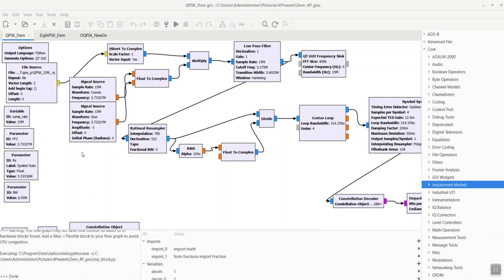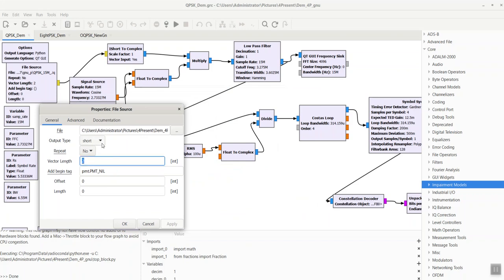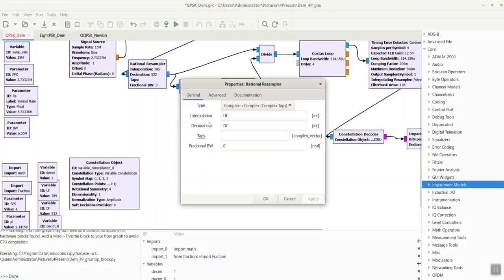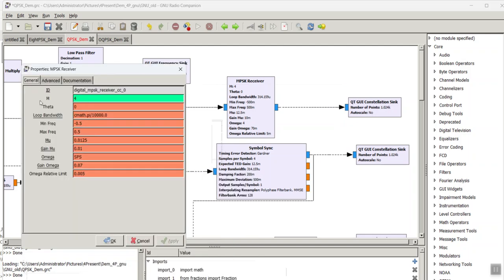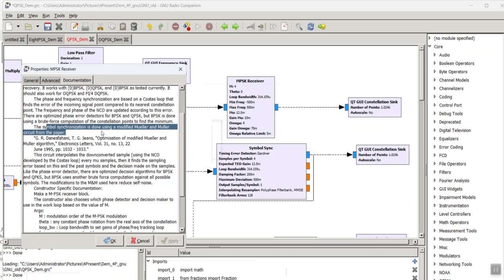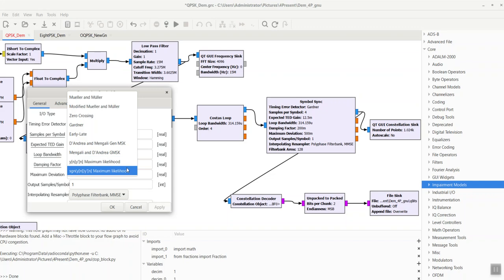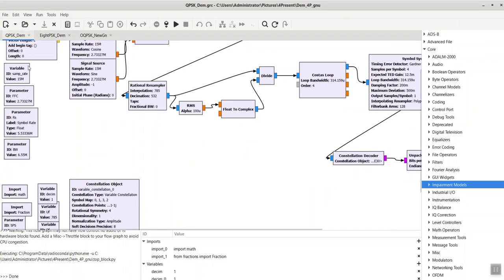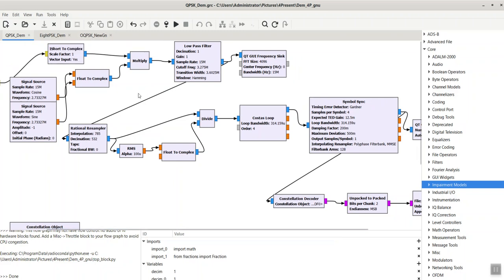implementation of the QPSK/8PSK Demodulator using GNU radio for practical signals demodulation.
In this video I explained the implementation of QPSK or 8PSK demodulator  in GNU radio. This design works perfectly for practical signals. the .grc file of the demodulator will be uploaded for all.
by using the following link you can download the  project file and use it to demodulate your QPSK or 8PSK signals simply.

copy the link and paste  it as a URL to find the GNU Radio project file.

the key steps to Run the Project successfully;

1- update the  File source  according to the path of your recorded signal file.

2- Update the File Sink path to save the outputs Bits on your desired address path
3- adjust 4 essential parameters that I mentioned in the video based on your desired signal. you need to determine or estimate them from your signal.
these parameters are;
sampling rate, carrier frequency, symbol rate and bandwidth.

Regards
if the content has been helpful and you'd like to support us, feel free to donate vi crypto. your support helps us create more valuable videos.thank you

USDT wallet(BEP20) :
I don't really expect anyone to donate anything to me. so just sit back, relax, and enjoy the video.